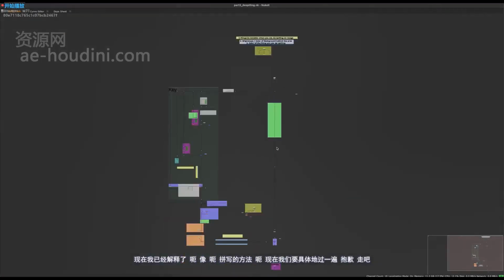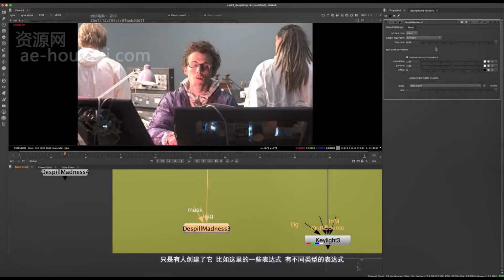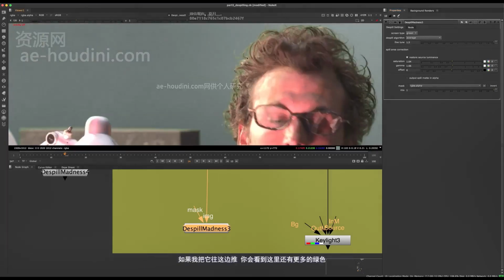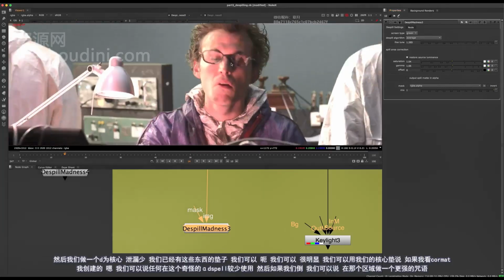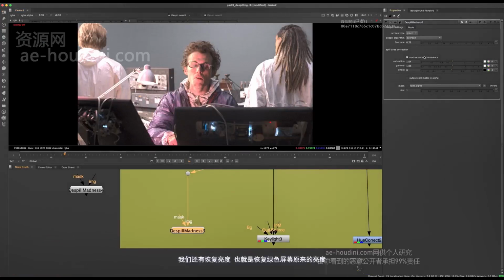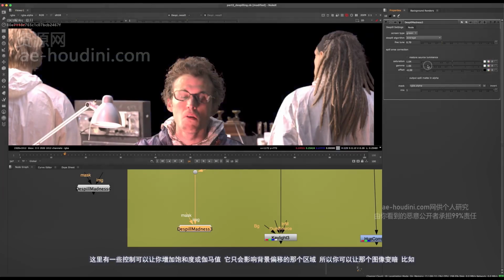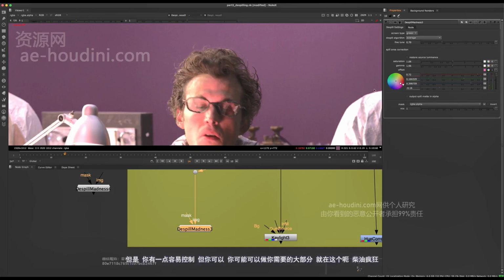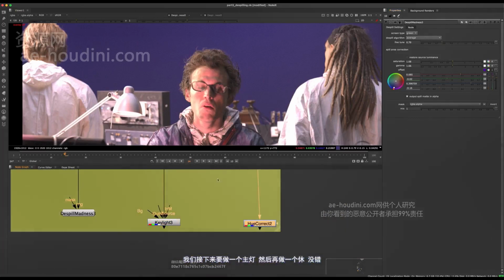18 Despill Madness